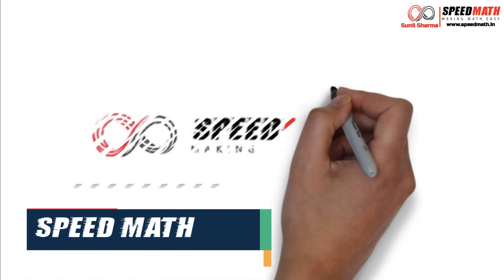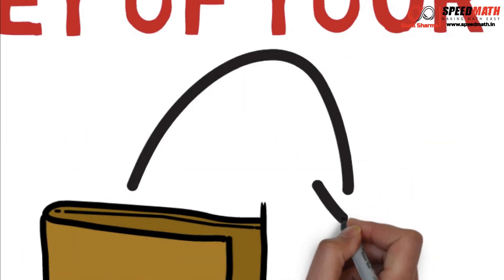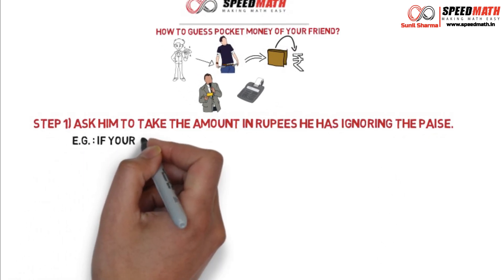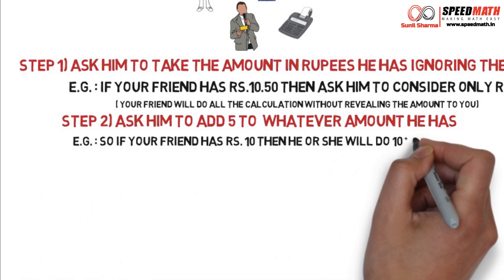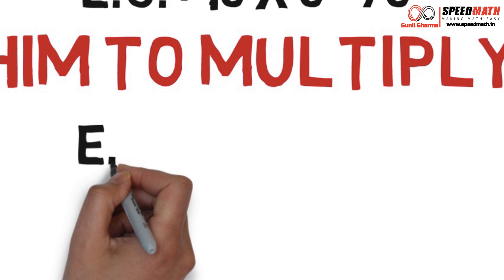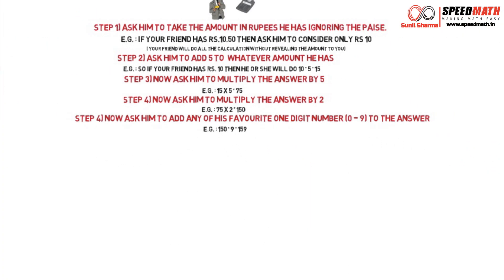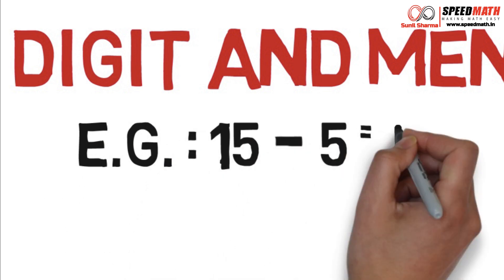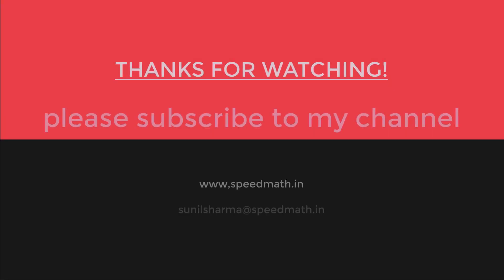Speed Math : How to guess the money in the pocket of your friend?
Keep Smiling!